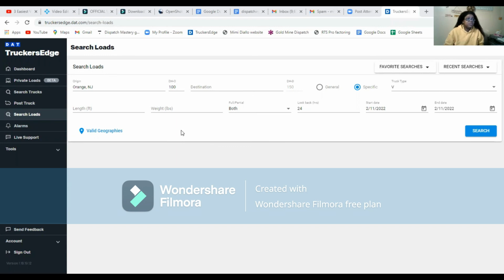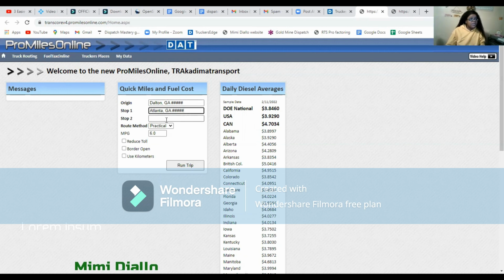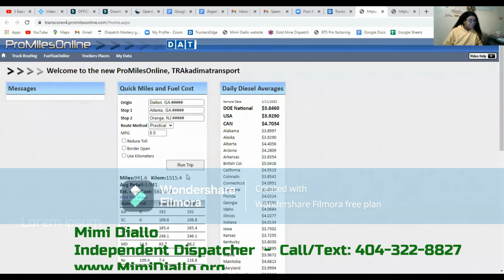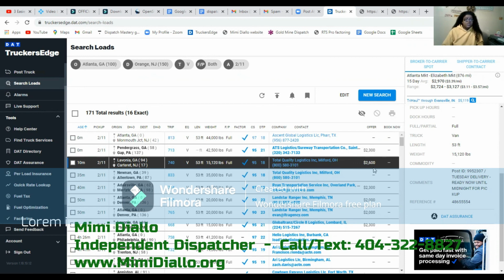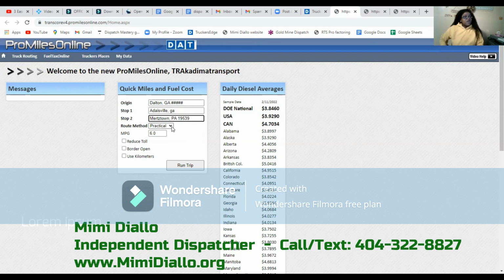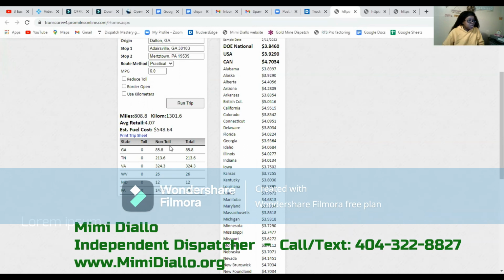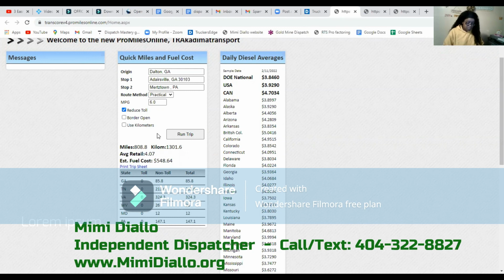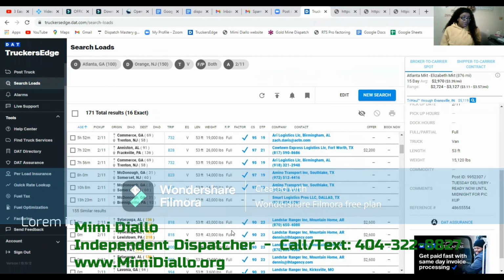How To Calculate The Fuel Cost for a Trip On DAT - Learn To dispatch - book my own load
1️⃣ Sign up for a load board
DAT TruckersEdge: First 30 days free!
DAT Power: First 30 days free!

3️⃣ Need To Finance Your Truck

📢📢 Mimi's Training Portal:
Detailed tutorial video on subjects like: